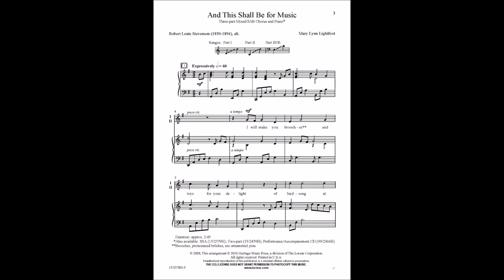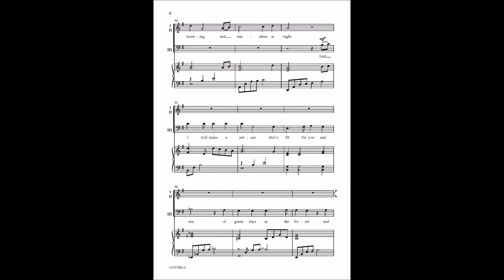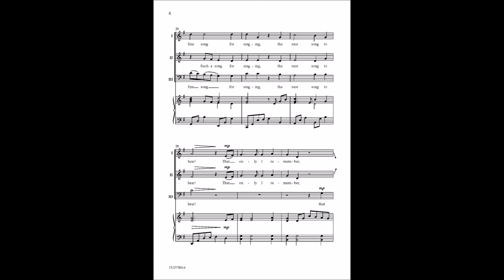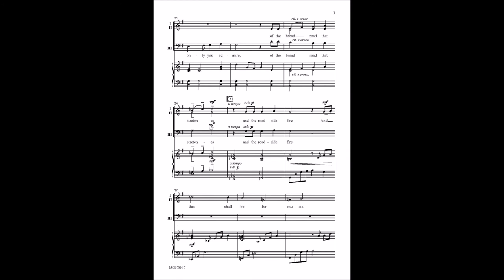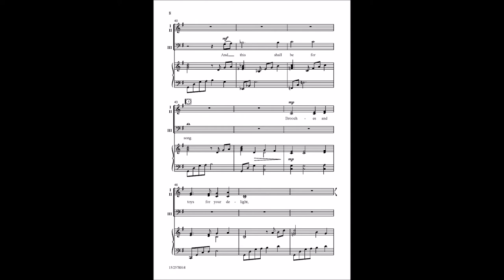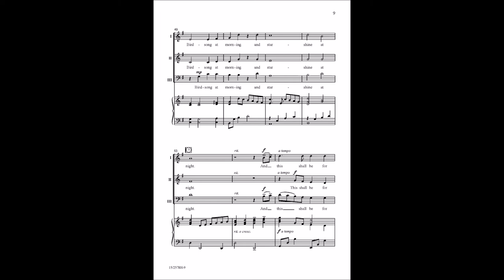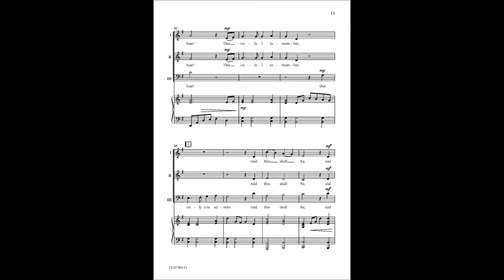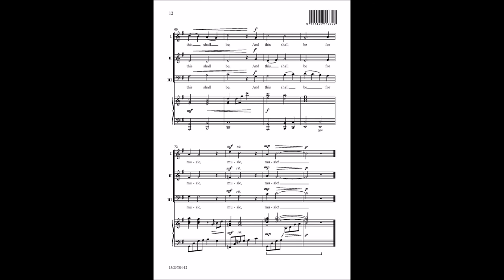And This Shall Be For Music - Mary Lynn Lightfoot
15/2578H - Mary Lynn delivers Stevenson's emotional message through the marriage of her memorable music to his artful text. Extremely expressive and complemented by luscious harmonies and a rich accompaniment, this absolutely lovely work will showcase a broad spectrum of choirs and age groups.